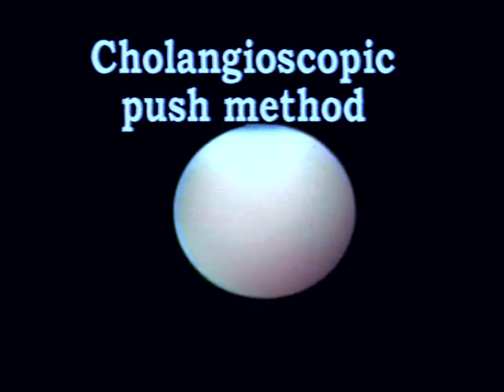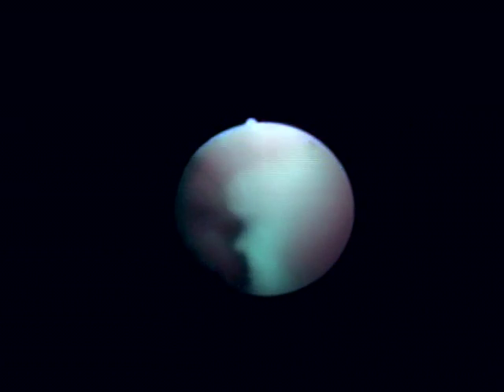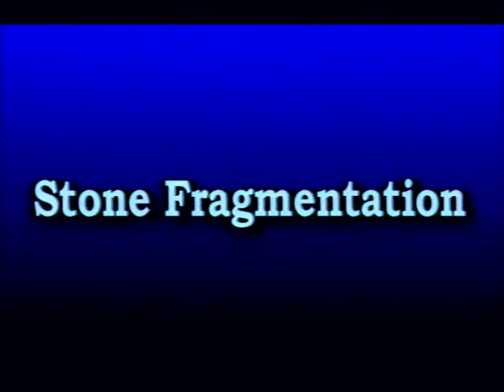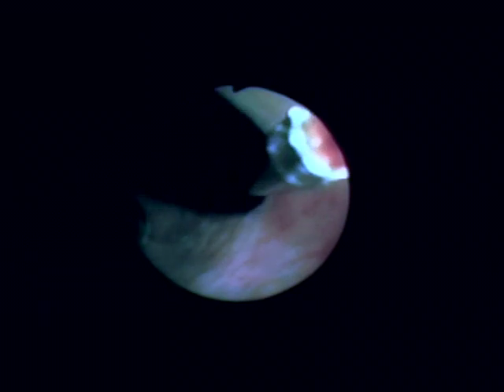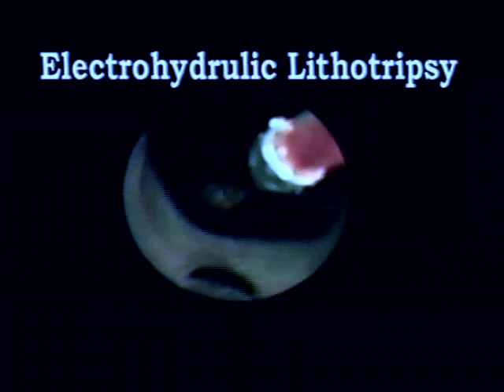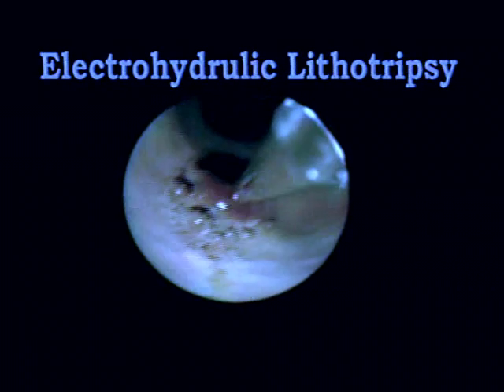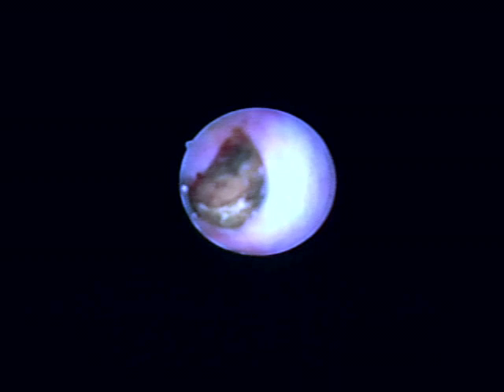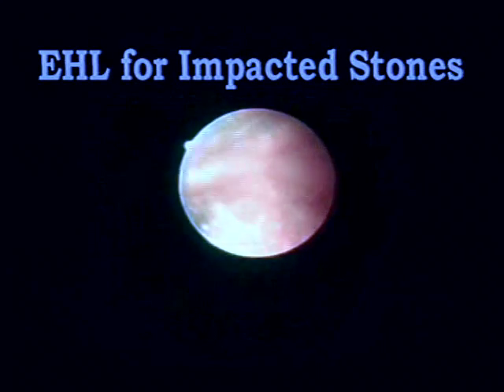Cholangioscopic stone removal by DW Seo